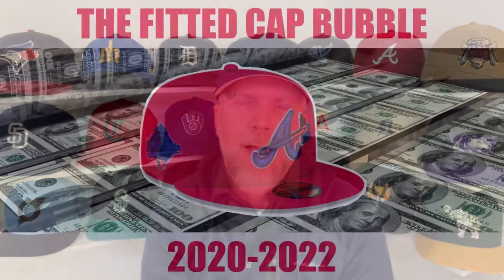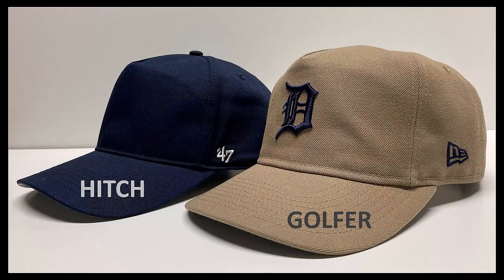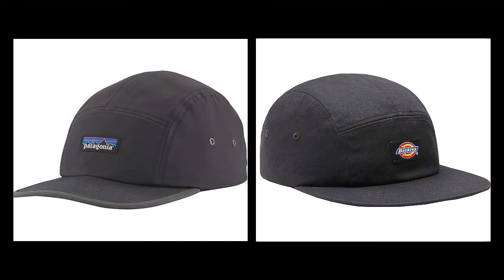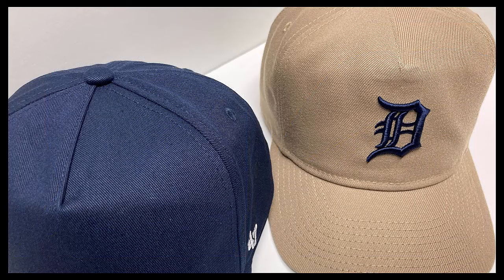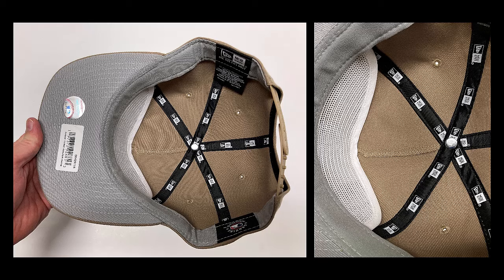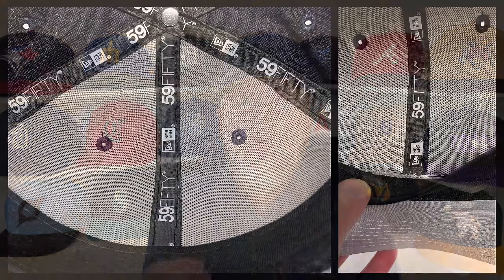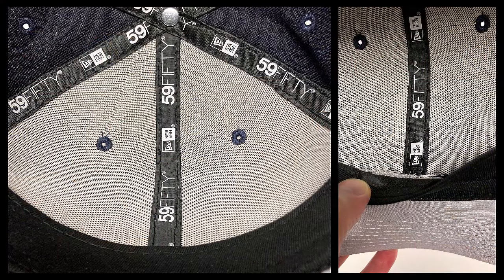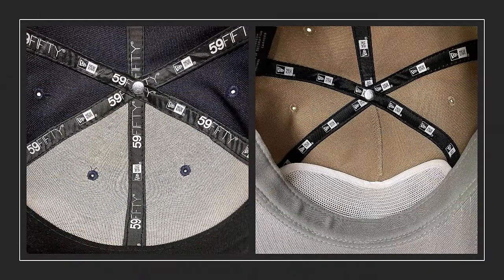'47 Hitch and New Era Golfer Caps: Five Panels with a Pinch of Style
With Fitted Cap sales in decline, there's a new focus on pinched-front five panel caps such as the '47 Hitch and the New Era Golfer - which have very similar construction details.  They also offer one big edge over the single Fitted cap in comfort.

00:00 - Introduction
01:01 - Cap Construction
04:28 - Comparisons/Try-On
06:14 - Closing Thoughts